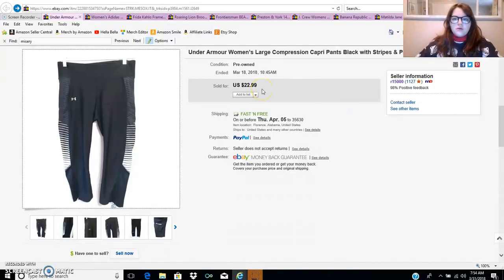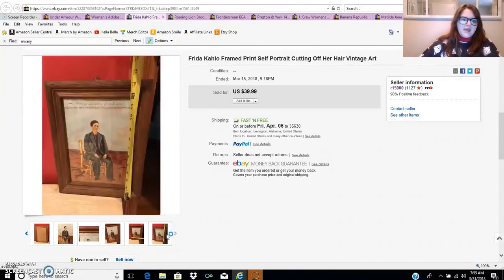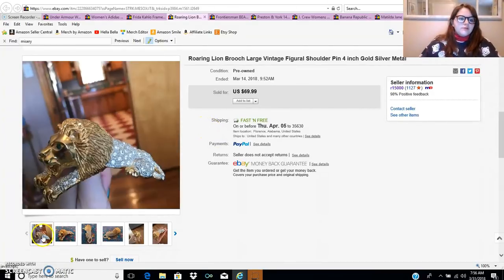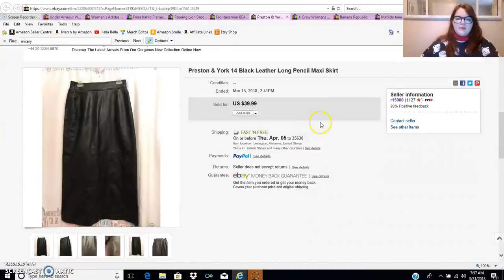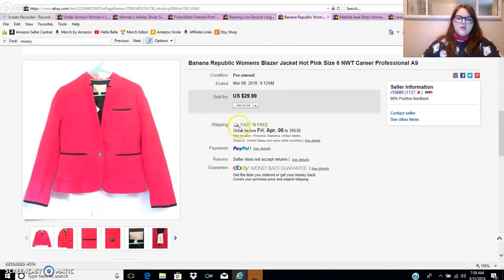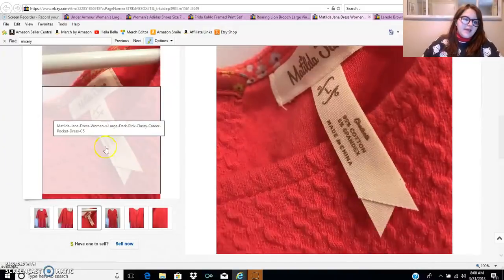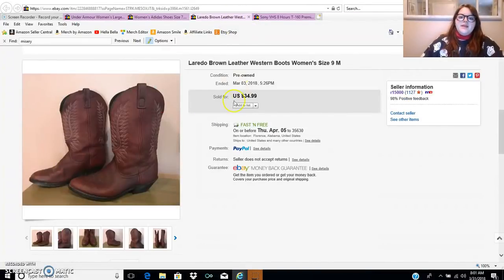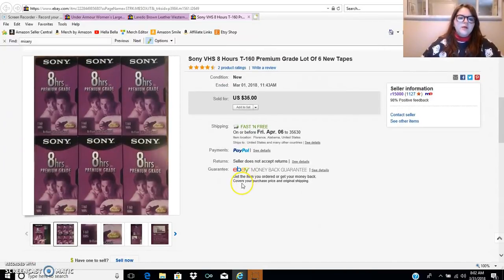March eBay Sales - 11 Items that Sold for $20 or More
Yes, I sell on eBay as well as FBA, Merch by Amazon, Etsy, and my antique booth. eBay has been a place for me to make money for a decade now! I recommend all first time resellers to learn the ropes by getting rid of what they already own on eBay. That's how you learn to photograph, describe, and eventually sell and ship items. In this video I go over items that I sold for $20 or more. With that price point you have some room for the cost of the item, shipping, and fees. Hope this video helps you see what it looks like to be running an eBay side hustle.